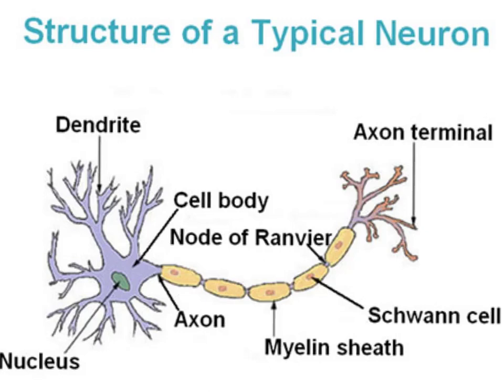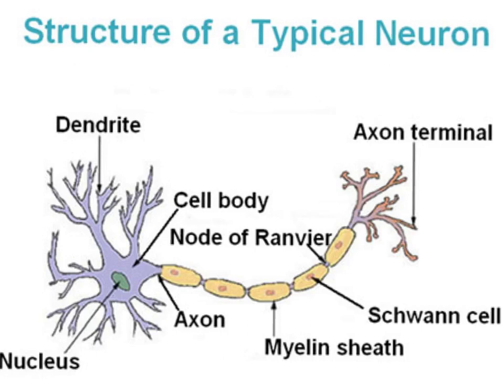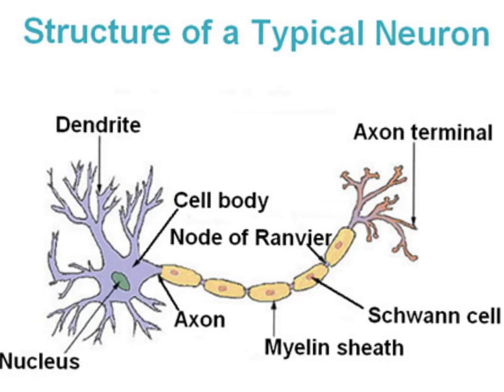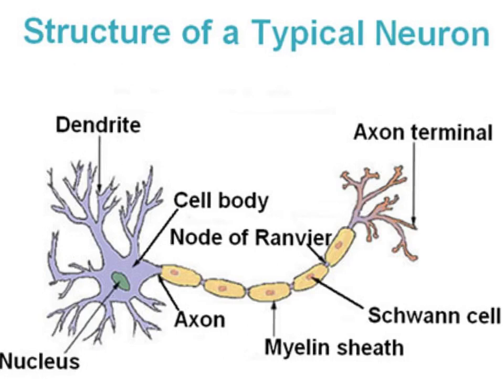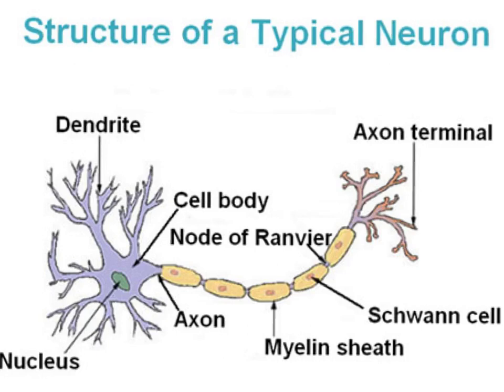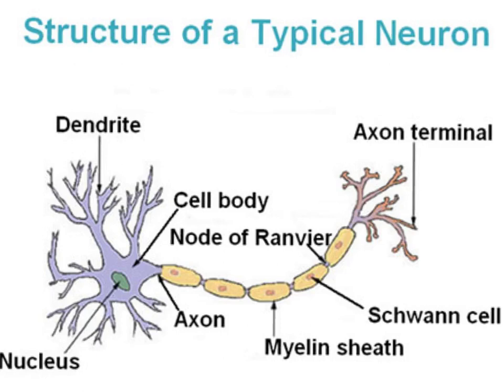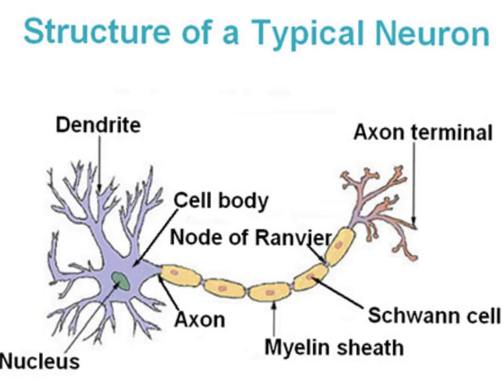Auditory on a diagram of a Neuron